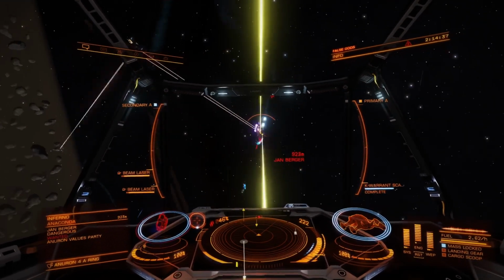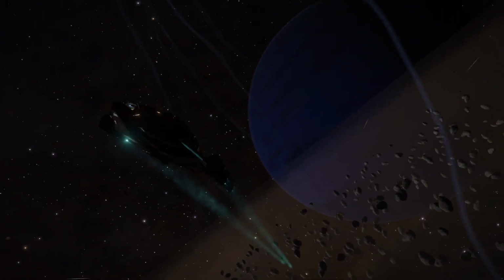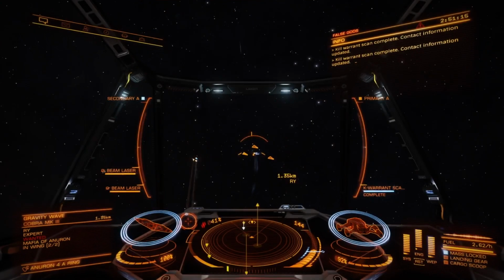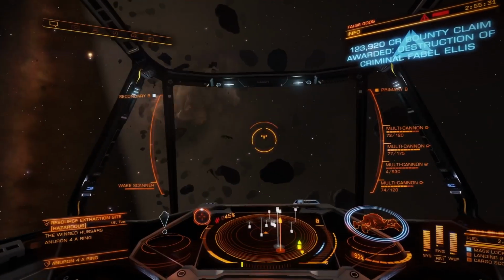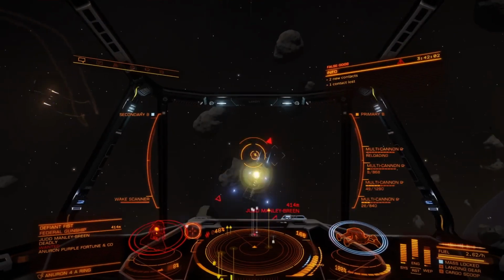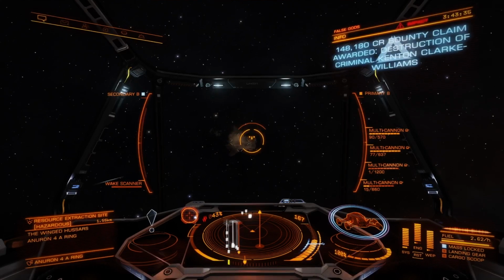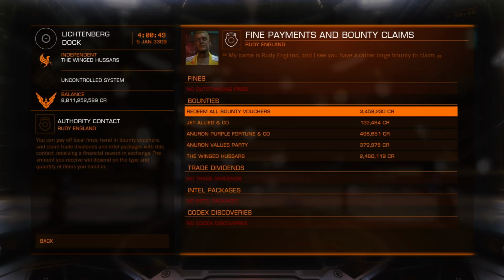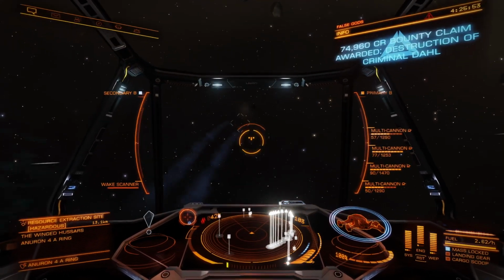Elite Dangerous - Hazardous resource bounty hunting in my Alliance Chieftain and chat.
Some edited footage of bounty hunting in a hazardous resource area with chat.